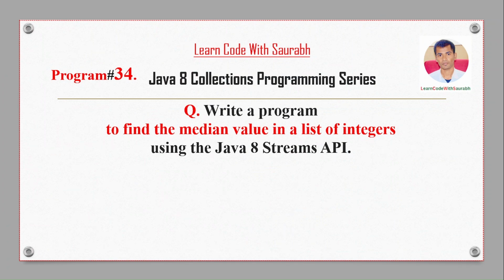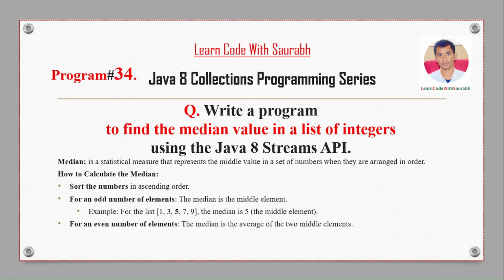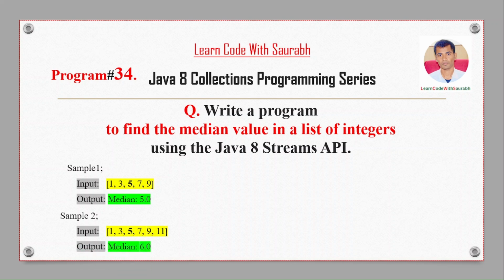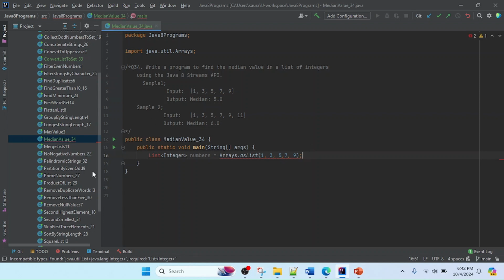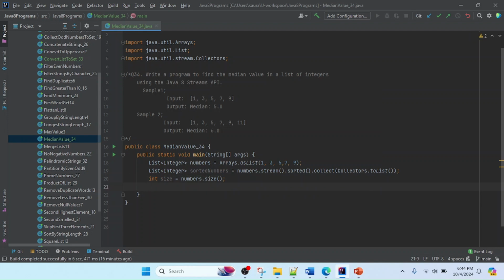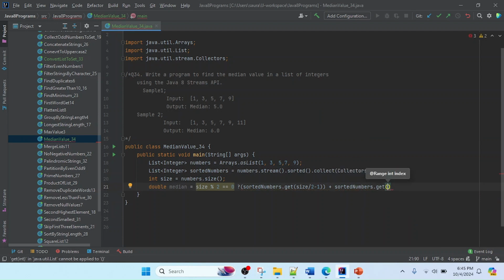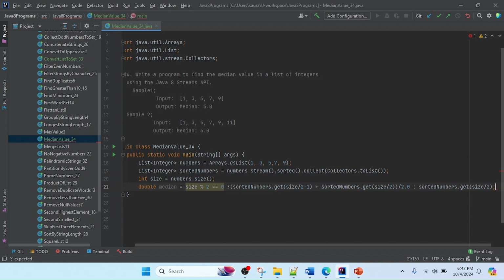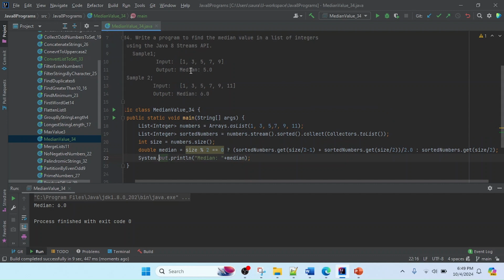Java 8 Stream API Interview Questions: Find the Median Value in a List of Integers using Stream API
Q34. Find the Median Value in a List of Integers using Stream API
Welcome to Learn Code With Saurabh! In this video, you will learn: Java program demonstrates how to use Java 8 Streams to perform conditional filtering on collections.

Explanation of the code:
 In this video, we’ll learn how to calculate the median of a list of integers using the Java 8 Streams API. The program sorts the list and then determines the median based on whether the list has an odd or even number of elements. If the list size is odd, it picks the middle value, and if it's even, it averages the two middle values. Let's look at an example where the input is [1, 3, 5, 7, 9, 11], and the calculated median is 6.0. This approach leverages Java Streams to sort the list efficiently and handle different input sizes.